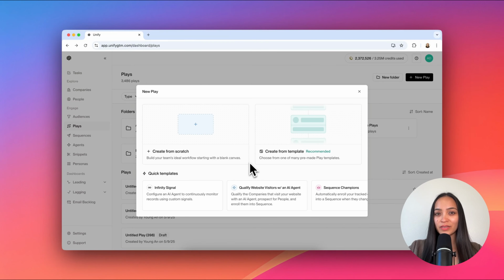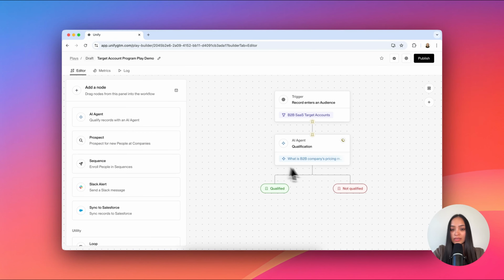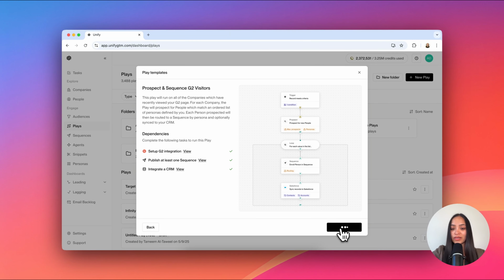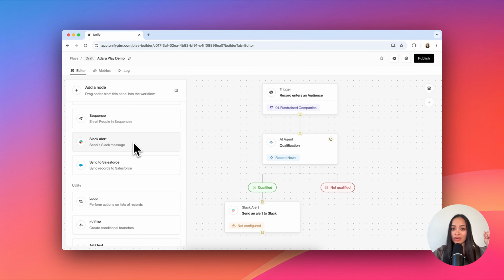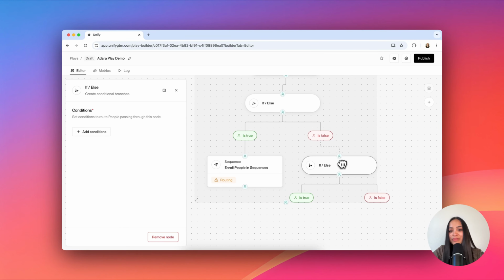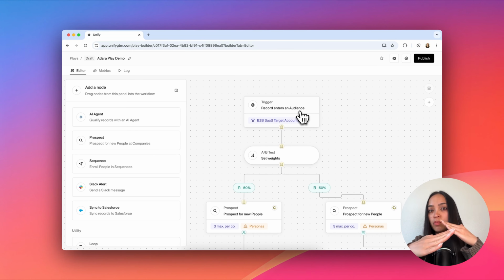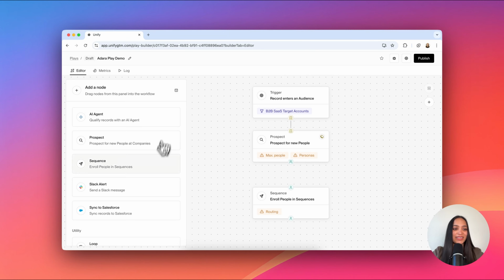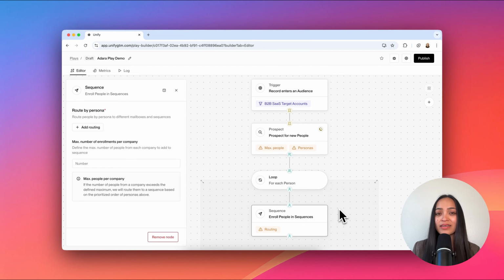Unify 201 (Growth & Marketing): Plays 201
Welcome to Unify University 🎓 | Unify 201: Intermediate & Advanced Plays

In this final module of the Unify 201 series, we tie everything together and go deep into Play Builder mastery. You’ll learn how to build full-funnel outbound plays that combine AI agents, advanced logic, and CRM integrations—plus how to troubleshoot and scale with precision.

You’ll learn how to:
✅ Build custom plays from scratch using every node in the Play Builder
✅ Layer in AI agents for qualification at the company and person level
✅ Use filters, logic branches, and AB tests to refine targeting
✅ Send Slack alerts and sync outcomes back to Salesforce
✅ Run advanced sequences using data from G2, events, and geography

You’ll also get pro tips on:
🎯 Matching company and people nodes correctly
🔁 Looping through prospects with the right sequence logic
⚙️ Using the Play Builder for ongoing GTM experimentation

Whether you’re starting with website visitors, targeting accounts with specific pricing models, or customizing invites based on city-level data, this video will show you how to bring every play idea to life.

Congratulations on completing Unify 201. You’re officially no longer a beginner—and ready to scale outbound like an elite operator.